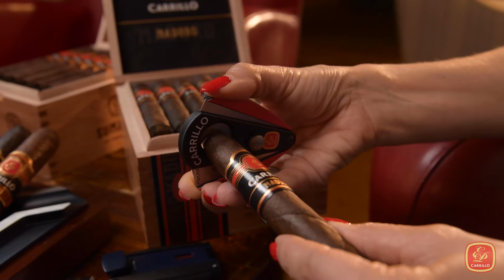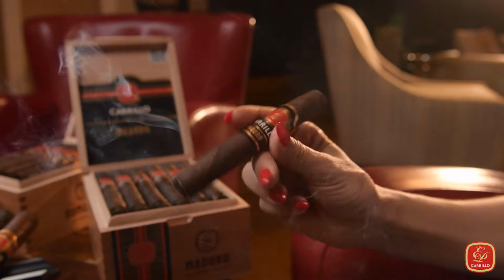What is Maduro wrapper? Discovering the New E.P. Carrillo Maduro!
In this episode, David and Lissette take a deep dive into the world of the new E.P. Carrillo Maduro, a cigar that's redefining expectations. With its rich blend of sweet, spicy, and complex flavors, this Maduro offers an accessible and rewarding smoking experience that appeals to both novices and seasoned enthusiasts. The Maduro's Essence Series highlights the unique sweetness of San Andreas tobacco, moving away from the typical peppery and earthy notes and introducing a smoother, more refined profile.

They discuss the importance of techniques like retrohaling to fully appreciate the cigar’s depth, likening the experience to enjoying an espresso bean covered in dark chocolate rolled in sugar. The conversation also touches on the "toothy" texture of Maduro wrappers, explaining how fermentation can result in a smoother feel, and how each batch’s texture can vary depending on the farm's lot. Even if Maduros aren't typically your go-to, Dave and Lissette encourage giving this one a try—it just might surprise you.

Whether you're looking to expand your palate or simply enjoy a great smoke at a fantastic price, this video is a must-watch for cigar lovers.